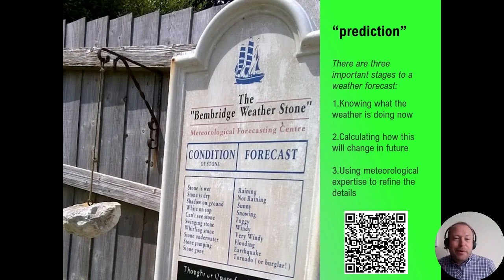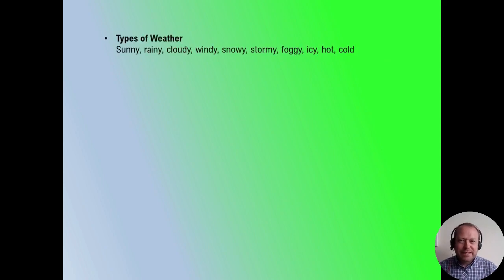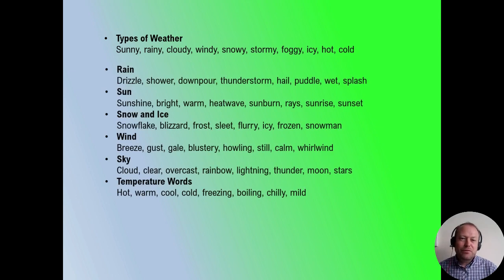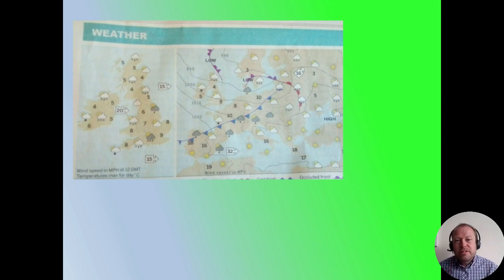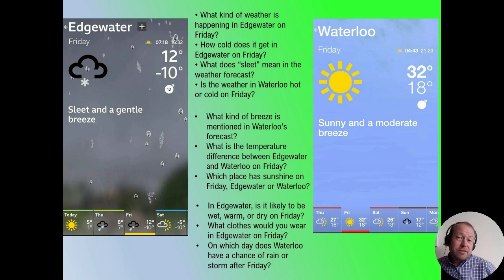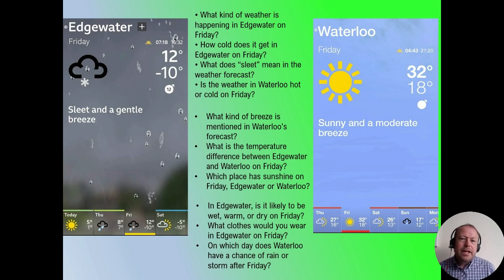Geog A to Z 22 W is for weather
Geog A to Z is a web series to support teachers of geography. This first series of videos is to support the Geographical Association's National Festival of Fieldwork in June 2025. @bsky.app/profile/totalgeography.bsky.social